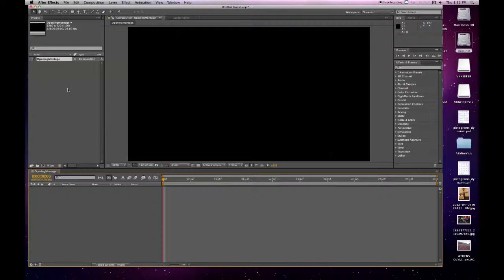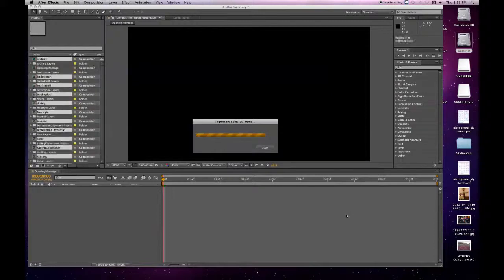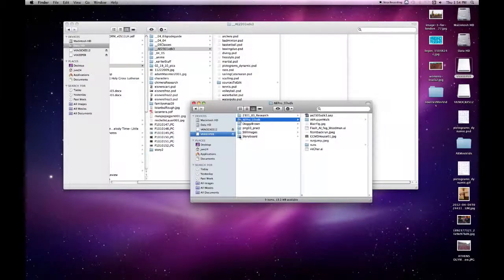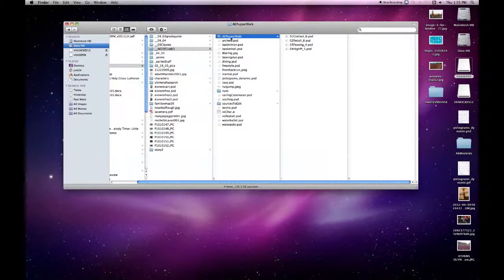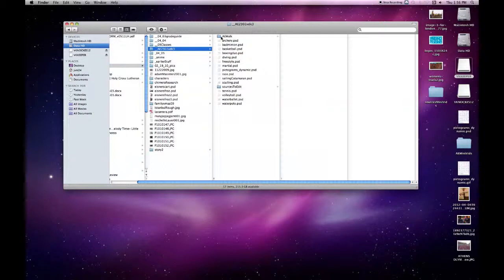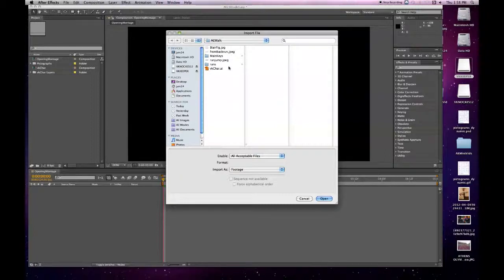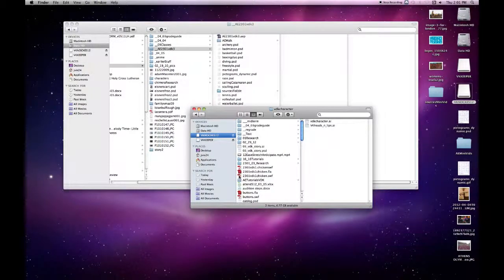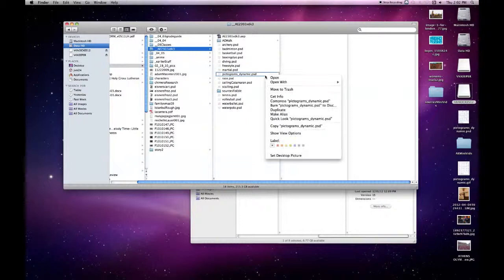Importing Assets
How to bring the various assets into the Project and organize them in folders. I demonstrate how to import Photoshop and Illustrator files, as well as jpegs.